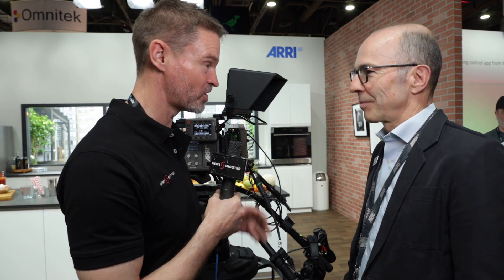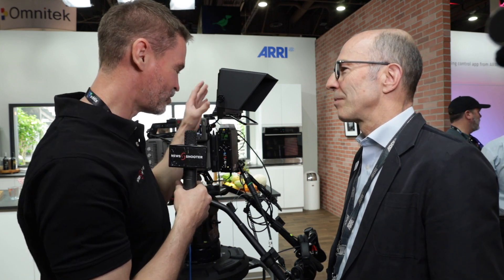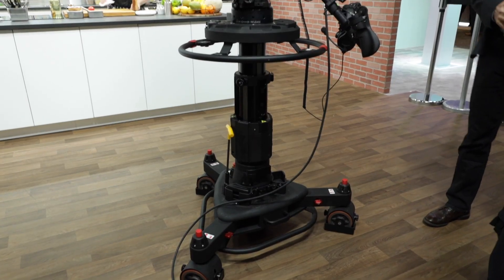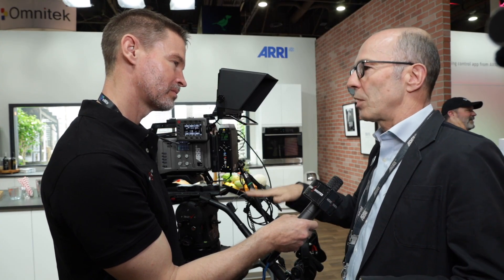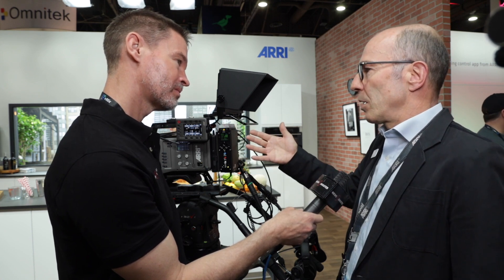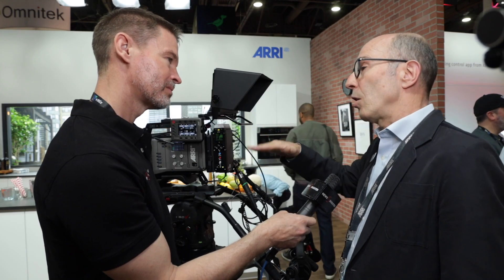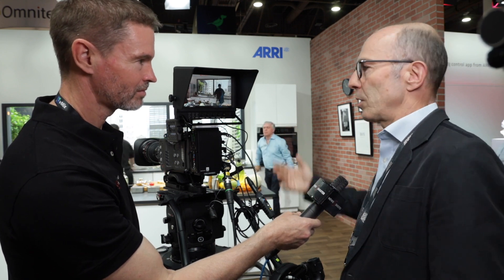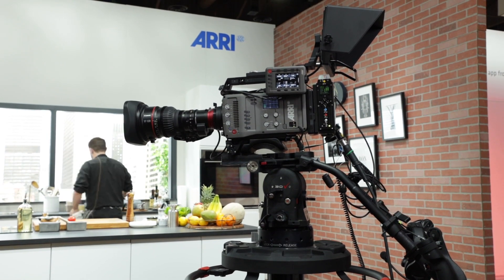ARRI Studio camera integration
Newsshooter's Matt Allard talks to ARRI about their plans and technology for studio deployment of ARRI cameras.

Read all our reports and reviews at newsshooter.com